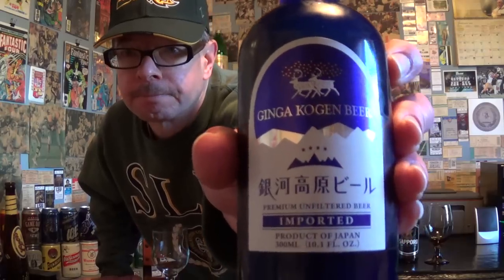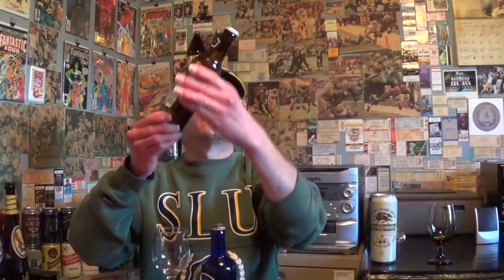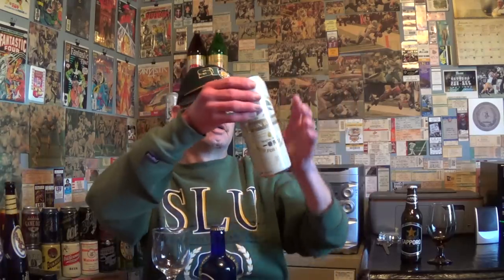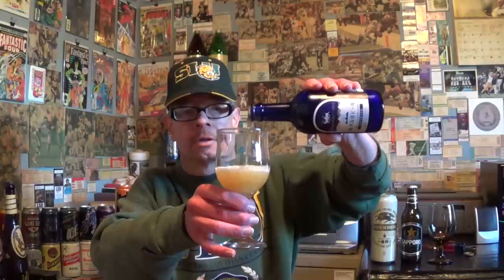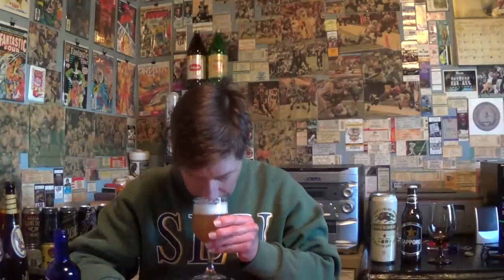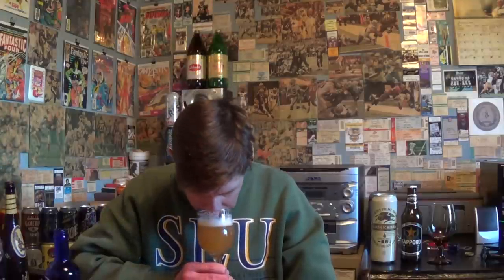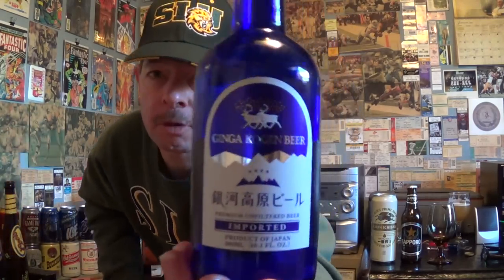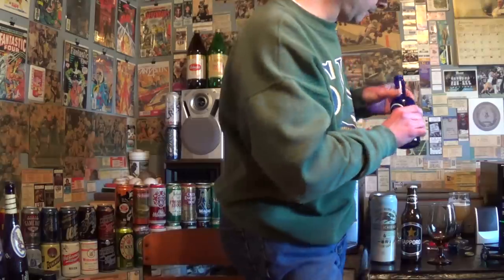Louisiana Beer Reviews: Ginga Kogen Beer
5% alcohol. Introduced in 1996. Unfiltered. Brewed in Japan.